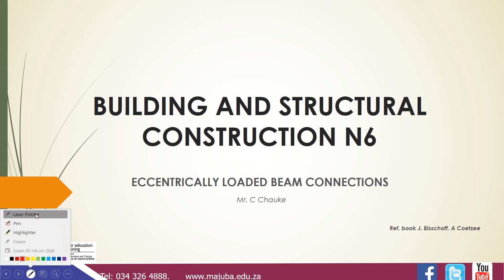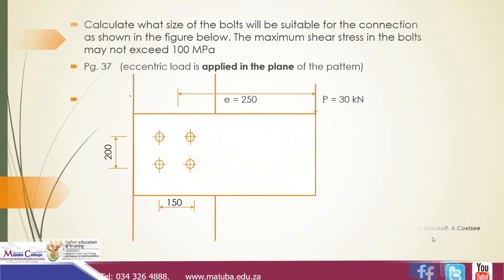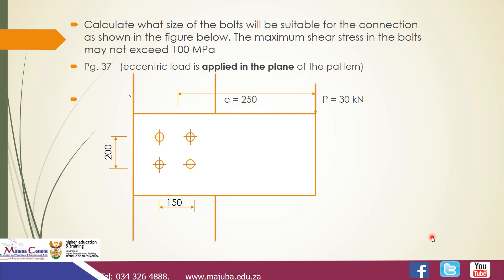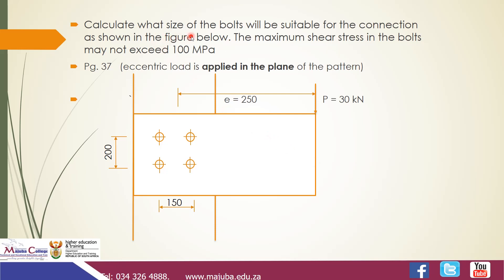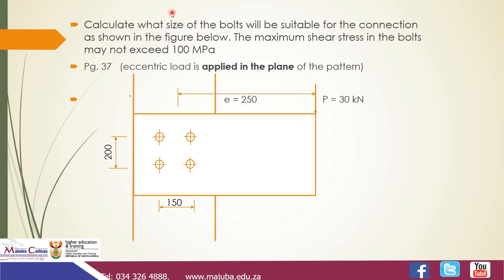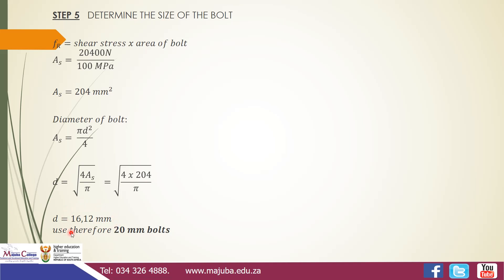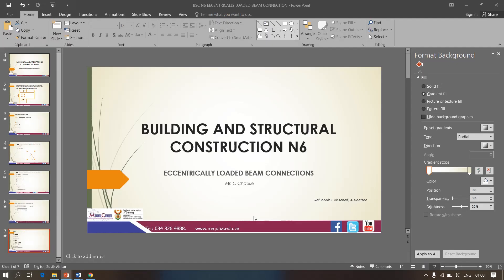Building and Structural Construction N6 (Eccentrically loaded beam connections) - Mr. C. Chauke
Building and Structural Construction N6 (Eccentrically loaded beam connections) - Presentation

Reference Book - Building and Structural Construction N6 by J. Bisshoff and A. Coetzee